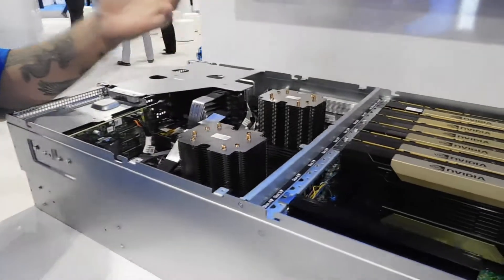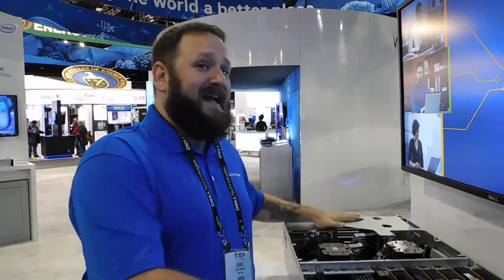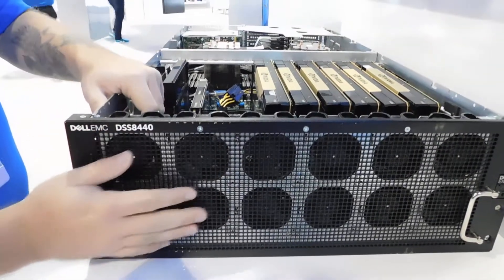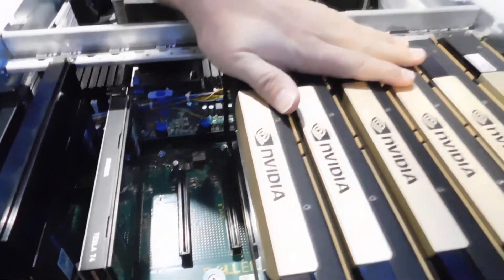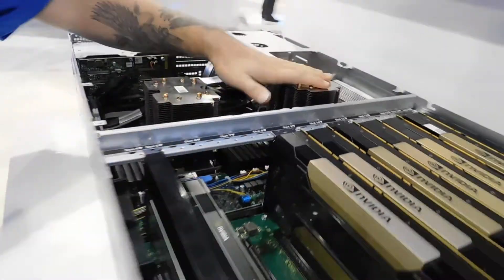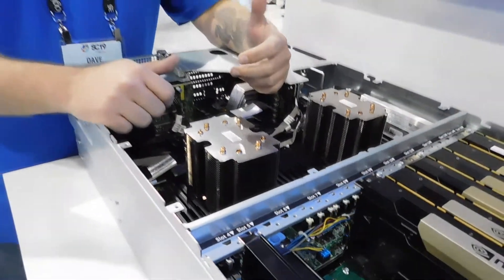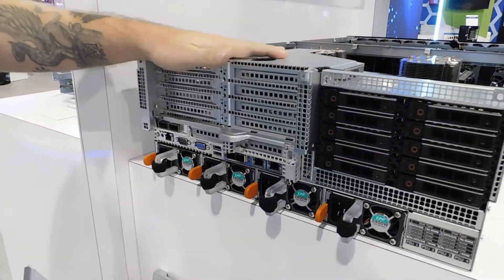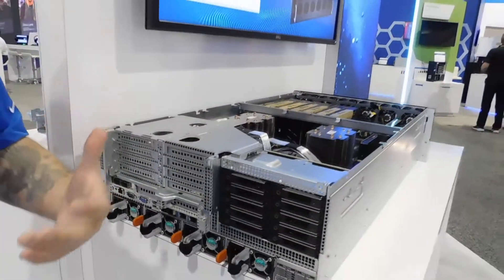DSS 8440 Walkthrough at SC19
David Graham walks through the DSS 8440 on the show floor at SC19.